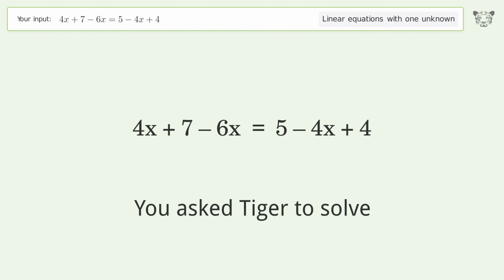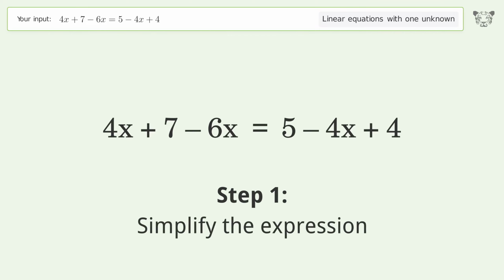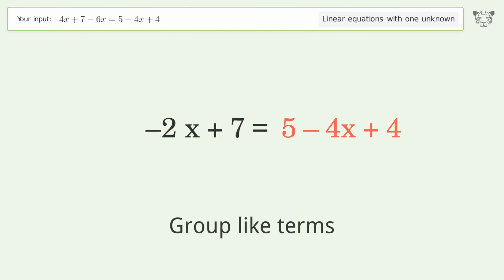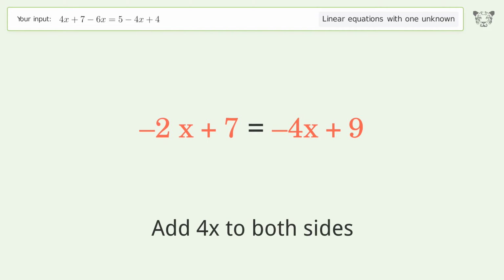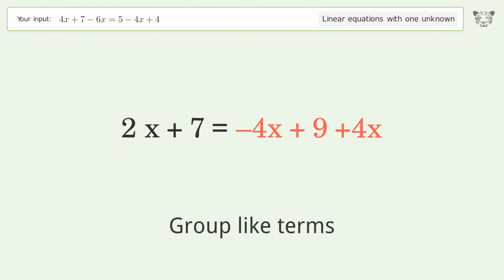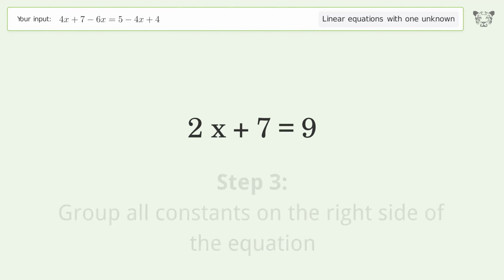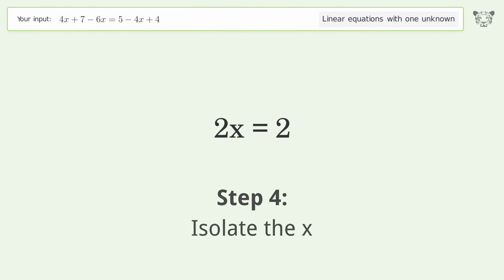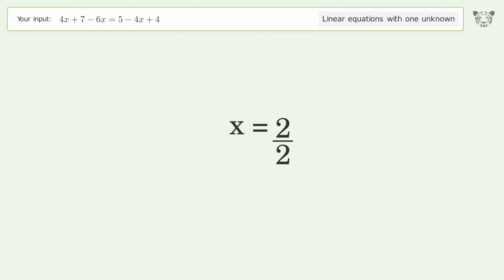Linear equation with one unknown: Solve 4x+7-6x=5-4x+4 step-by-step solution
Solving 4x+7-6x=5-4x+4 using the linear equation with one unknown solver

for a step-by-step and more tips and tricks for dealing with linear equations with one unknown.